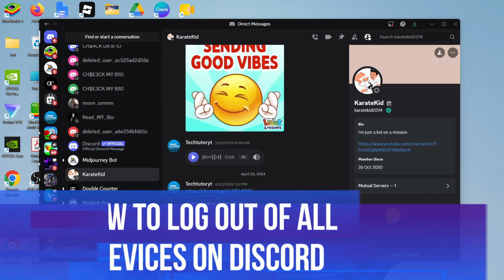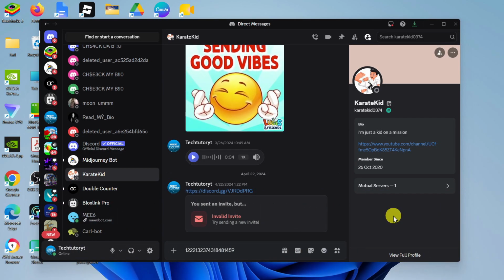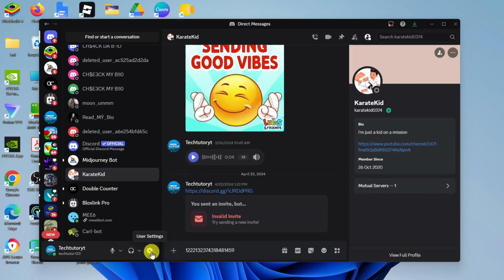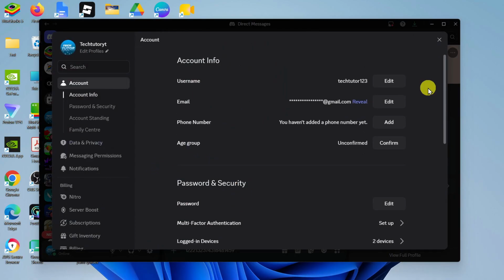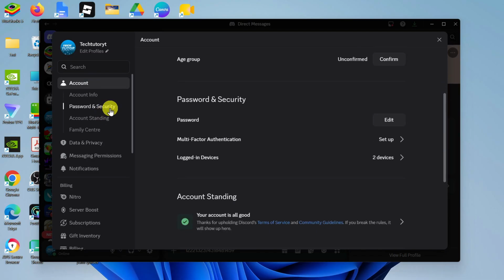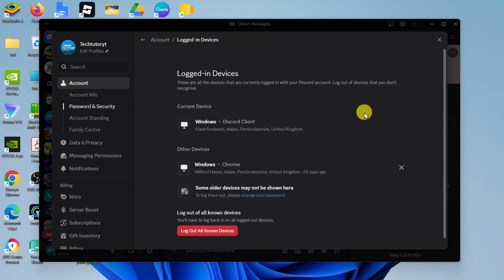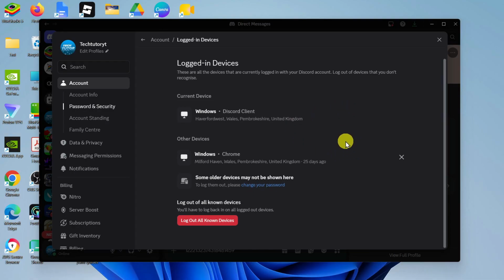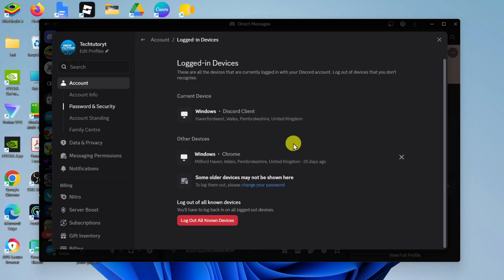How To Log Out of All Devices on Discord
Learn how to log out of all devices on Discord with this quick and easy step-by-step tutorial. In this video, I’ll show you how to secure your Discord account by signing out of all active sessions, managing your logged-in devices, and protecting your account if you think someone else has access. This beginner-friendly Discord guide is helpful if you want to improve account security, log out from every device, change your password, or review your Discord login sessions on laptop, PC, or mobile.

Thanks!